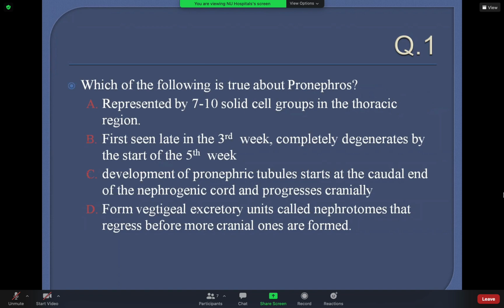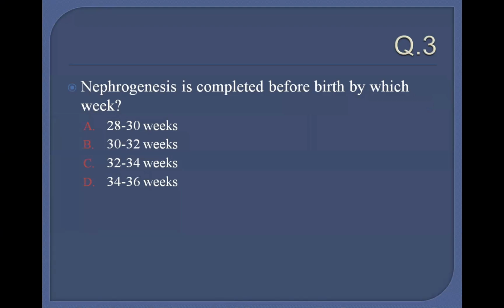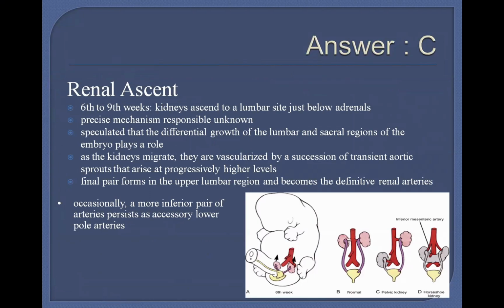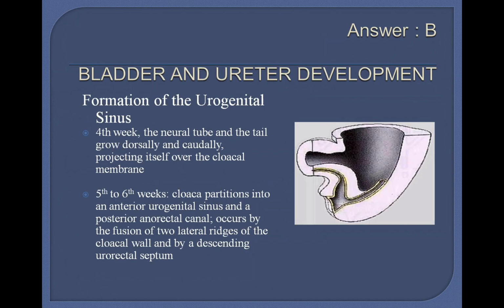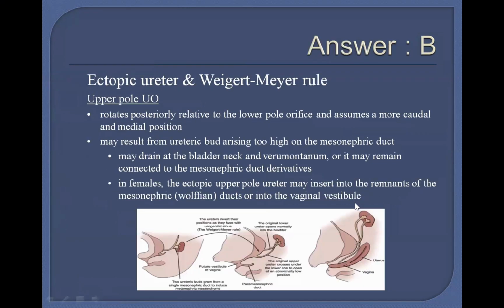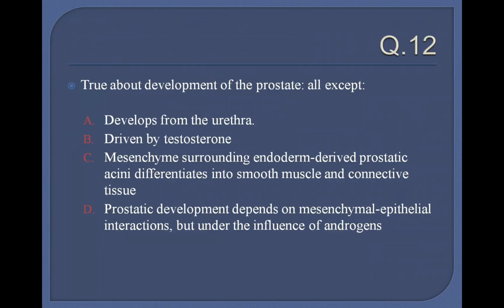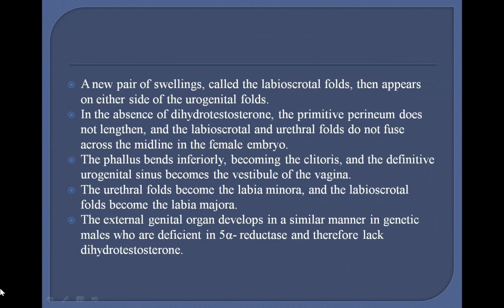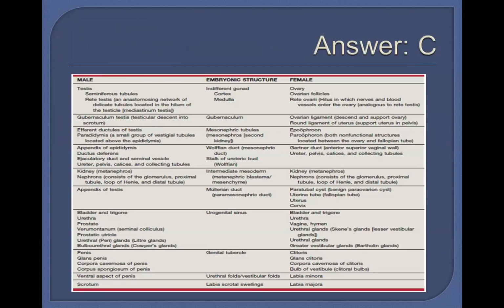Embryology for Urology - MCQ based learning and discussions